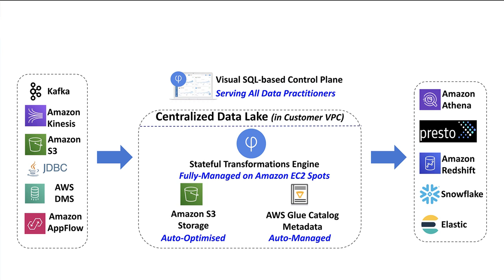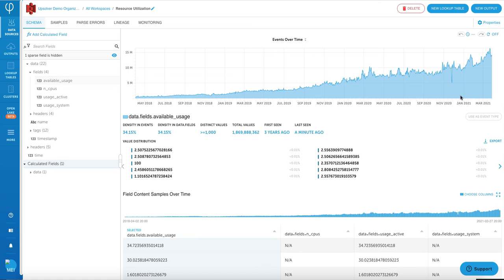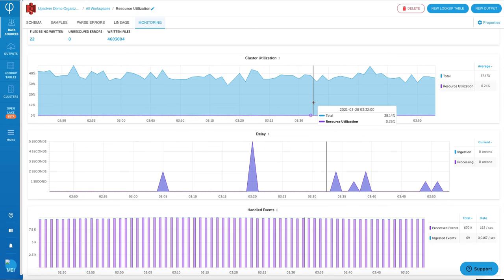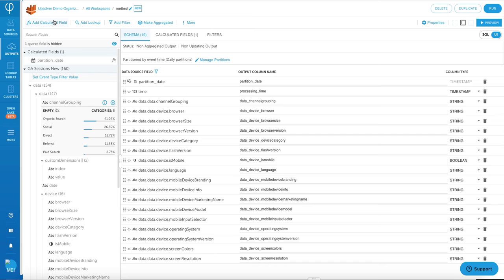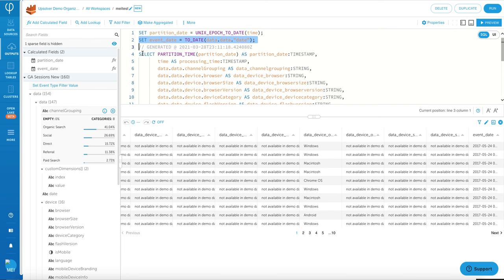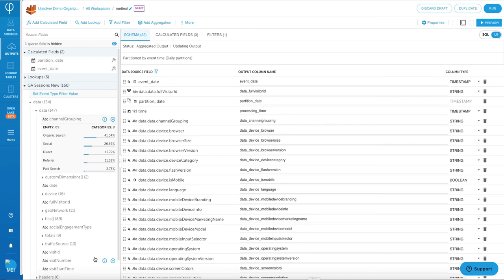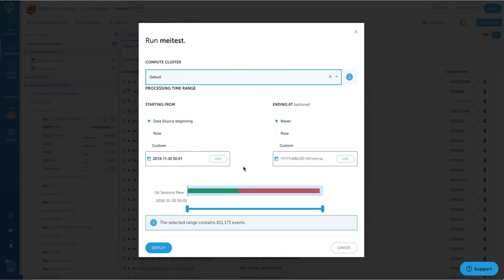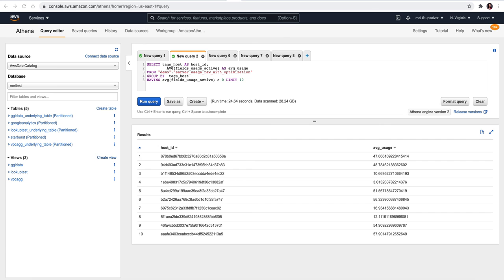Upsolver product demo: data lake engineering made easy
In this end-to-end demo, our product team walks you through Upsolver's key features.  In just 10 minutes, see how you can combine data lake economics with database simplicity and speed, and simplify your cloud analytics initiatives.